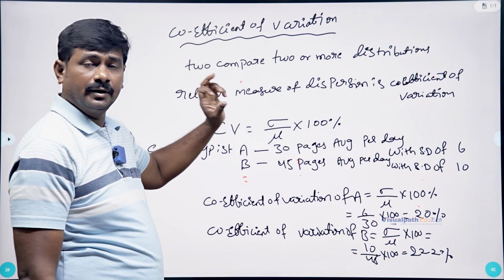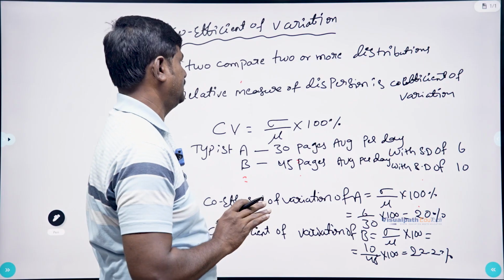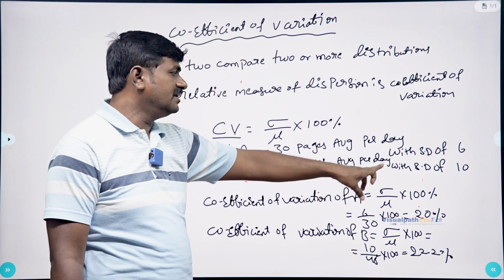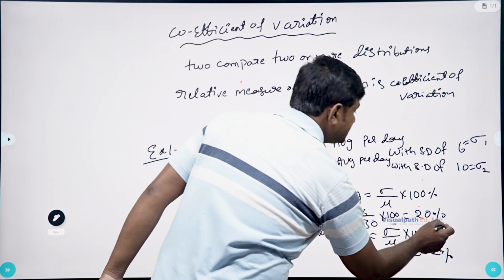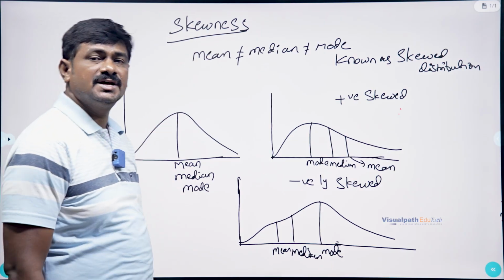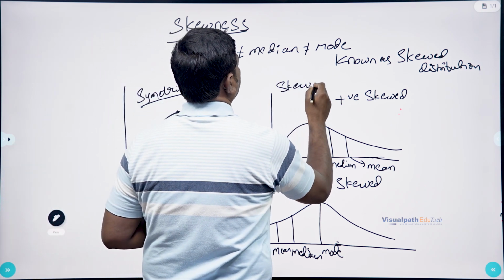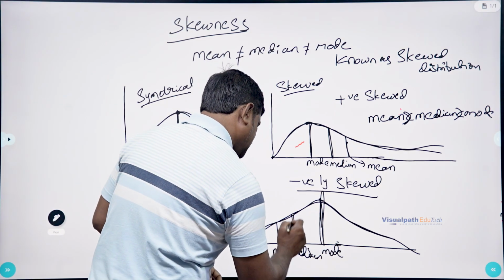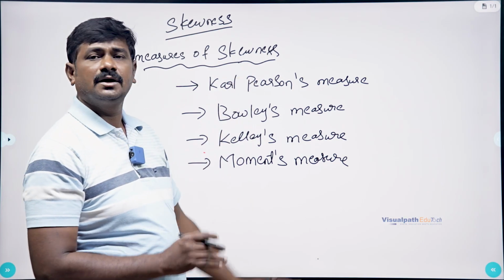Business Statistics-I || Unit 04 || B.Com || Second Year || Sem 3 || Coefficient of Variation